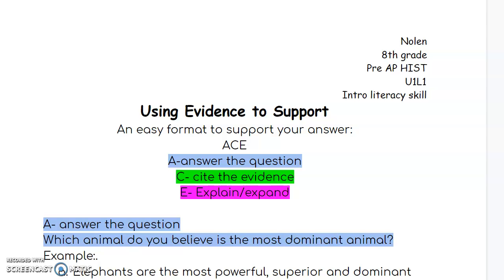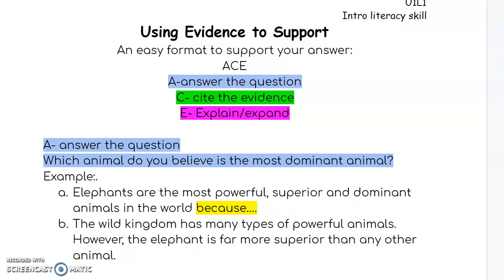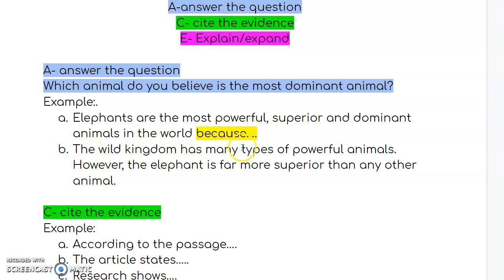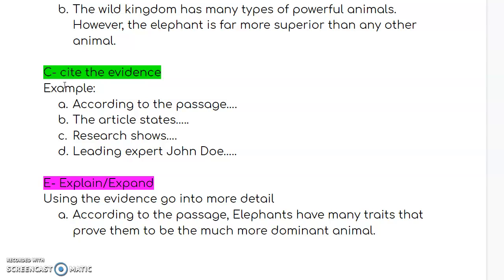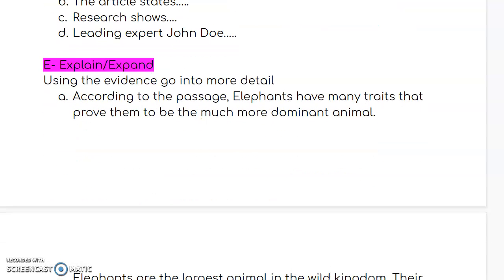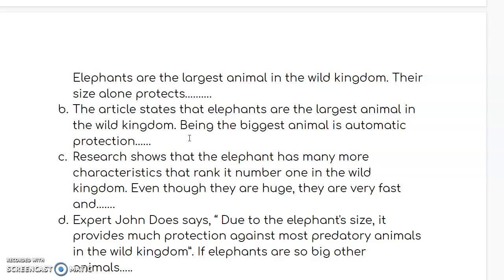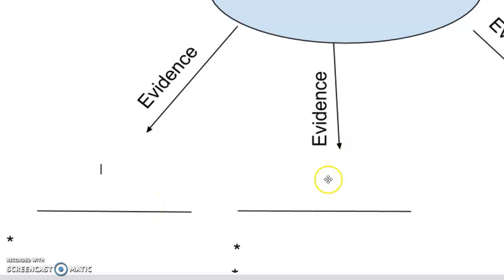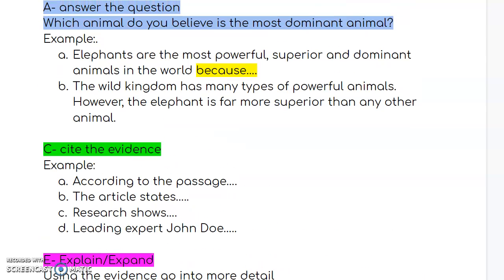8th ACE Writing Format Explanation